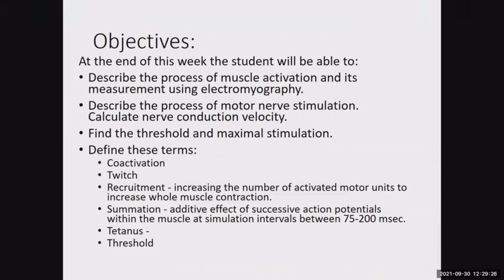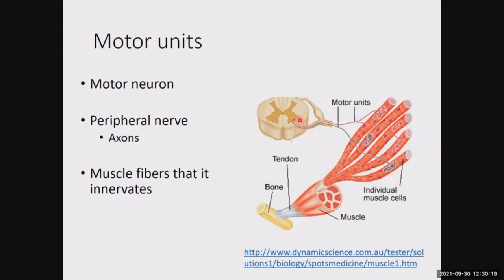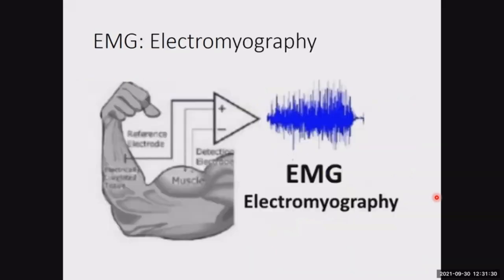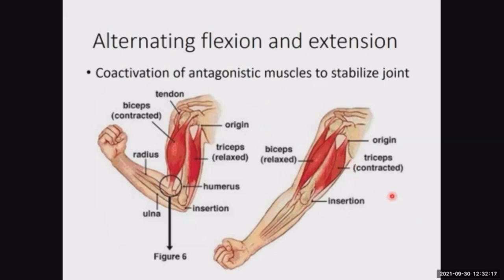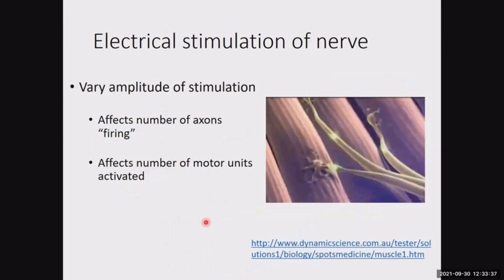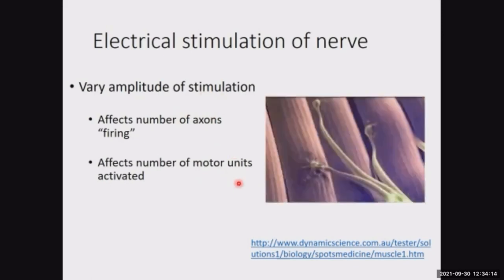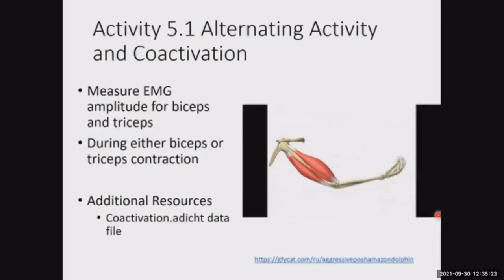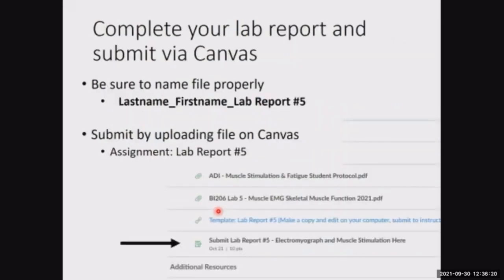Muscle, EMG, and Skeletal Muscle Function Lab Overview